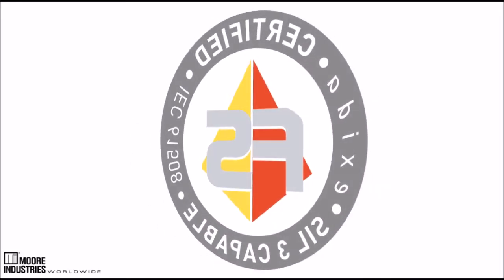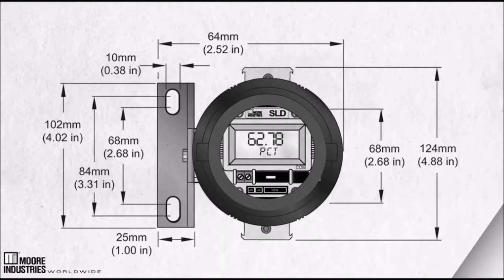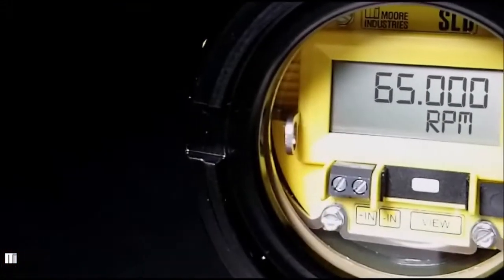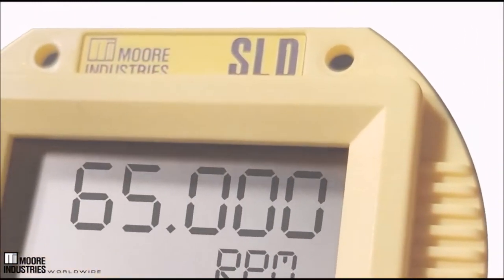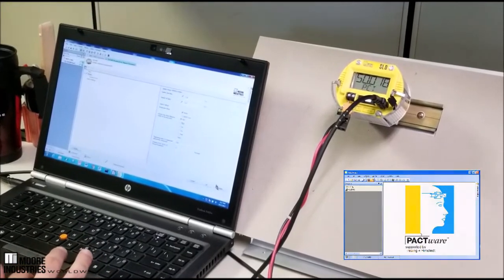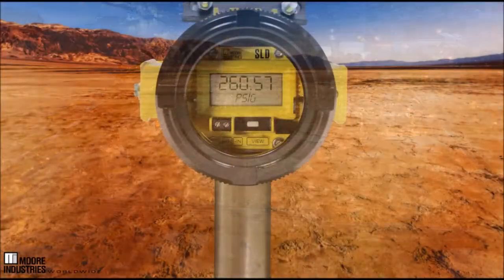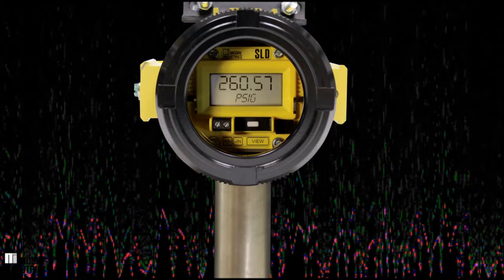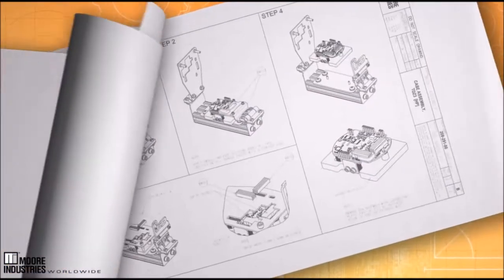SLD Functional Safety Programmable Loop Display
Moore Industries introduces the new universal SLD PC-Programmable Functional Safety Loop Display. The SLD features a large integral display that shows real-time process status in mA, percent, or any designated 5-character Engineering units (EGU). As part of Moore Industries’ FS Functional Safety Series products, the SLD is certified by exida as a SIL3 capable, non-interfering device for use in a safety loop.
Video Production by Azin (Alicia) Akbari Senior Multimedia Designer @Moore Industries